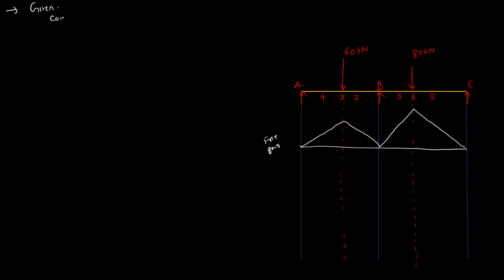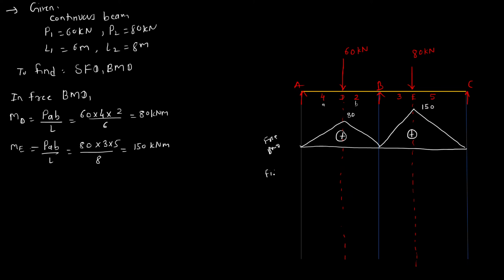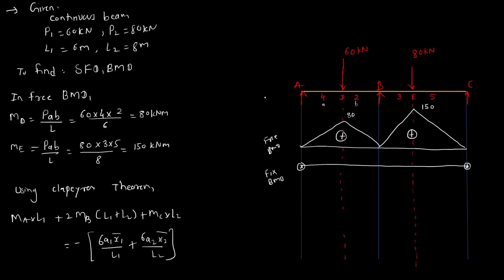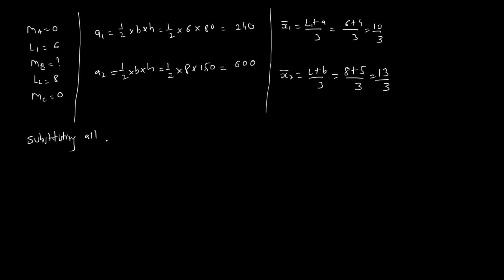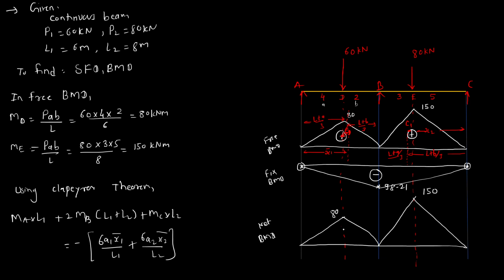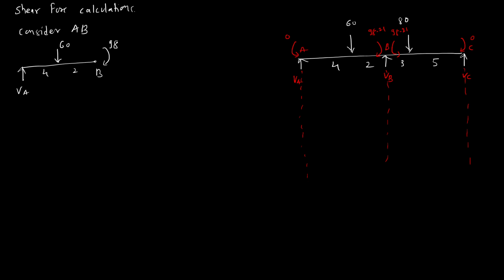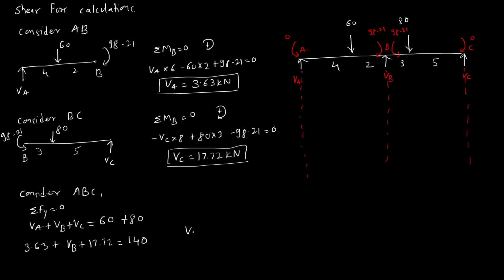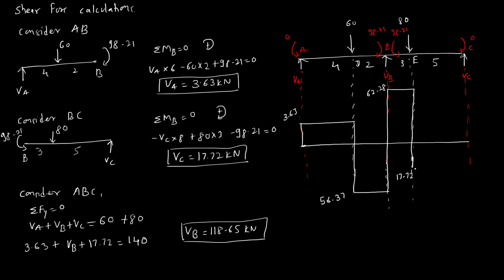6 Problem 3